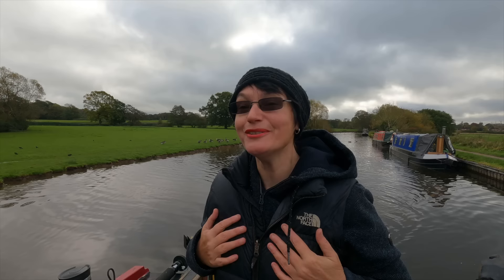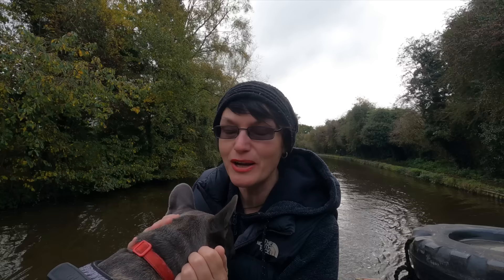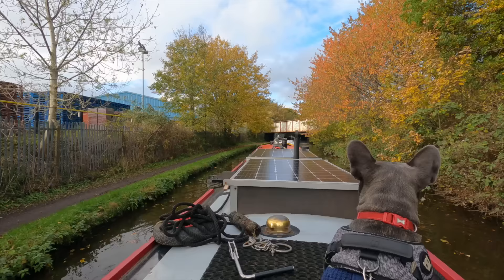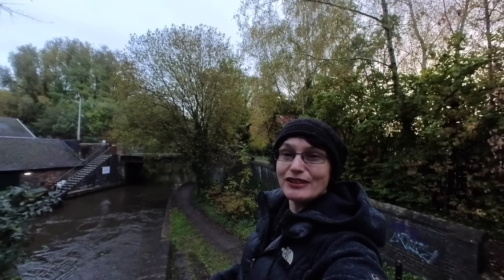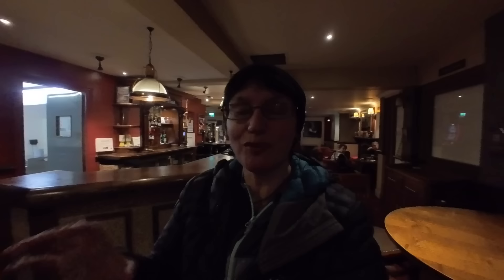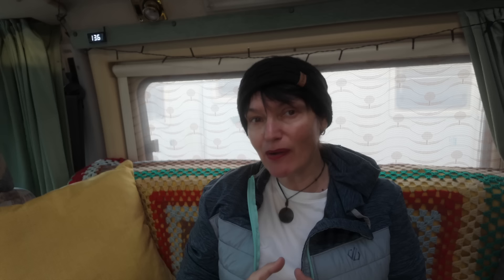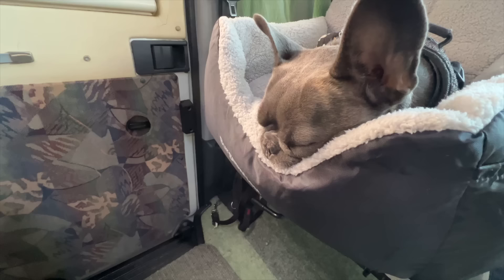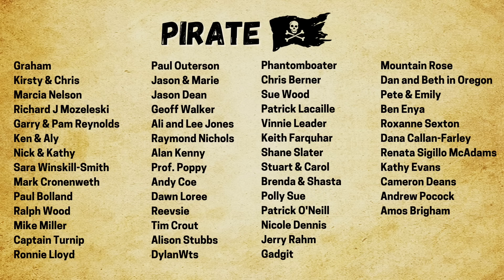Boating in WINTER | Van gets some upgrades for Europe adventure [Ep 134]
This weeks adventures takes us from Barlaston up 6 deep canal locks to Stoke. I get absolutely drenched filling and emptying a lock twice to refill a pound due to 4 boats all going the same way and no boats coming down.  The Heavens open and myself and fellow boater Nikki manage to get to the water point at Etruria to try to sit out the downpour.  Once the rain calms down we manage to continue our cruise to the wonderful Toby Carvery at Festival Park and moor up in the dark.  We have a lovely meal and catch up with youtubers @GaryCaptainPhillips  and @slowboatthroughbritain   I also catch a train back to my camper van and start getting her ready for our European adventure in a few weeks time.
The portrait of Bonny is really coming along now too - Check out Michelles work

Bonny's Travel Seat
Bonny's Hands Free Lead

If you are new here, I'm Heidi and I live aboard my Narrowboat The Rum Wench and travel the UK's Canals in search of Adventure. After selling my house to experience an alternative lifestyle I bought a canal boat and a camper van which as a solo female who loves to travel,  gives me the best of both worlds.  I have recently got myself a new addition to the crew, a fabulous companion - my little rescue dog Bonny who is an absolute joy.   I also work full time off grid from my tiny home and trade at canal festivals as The Narrowboat Pirate aboard The Pirate Boat.
If you want to know more about LIVING ON A BOAT,  CANAL RULES or WHAT I DID BEFORE BOAT LIFE then please watch these two videos:
🎵 Music 🎹
Stiff Ripples by Heidi Manning
The Thrusting Cutlass by Heidi Manning